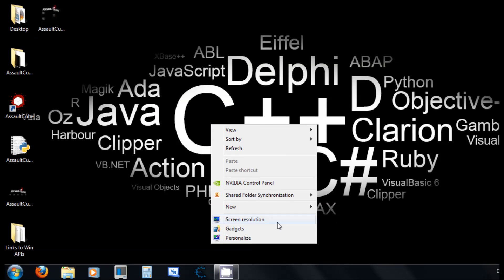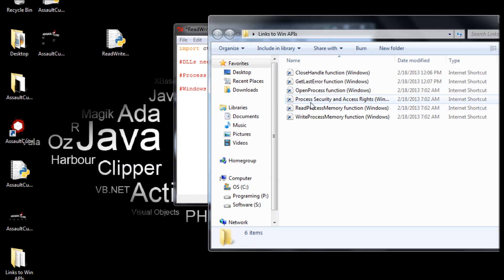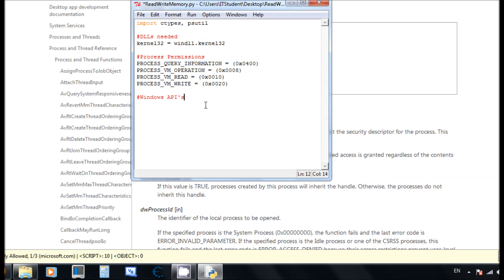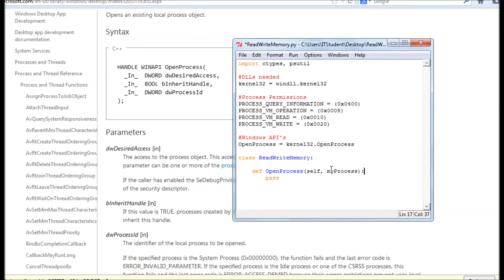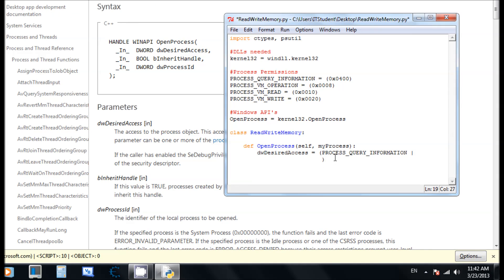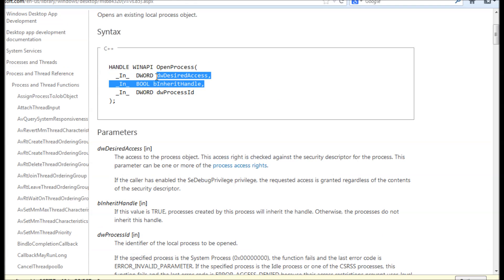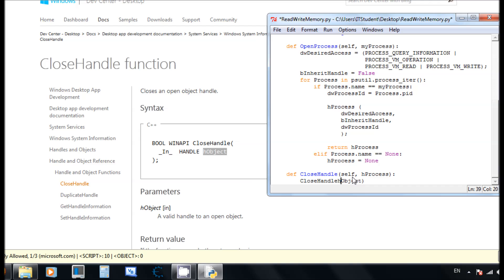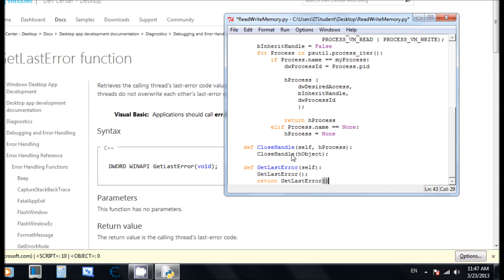How to create a game trainer with Python Part 1